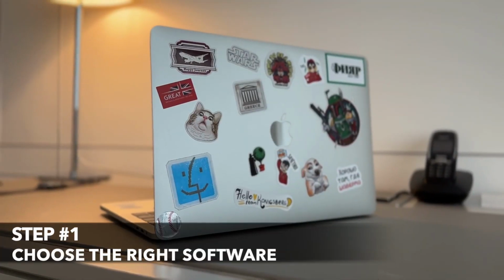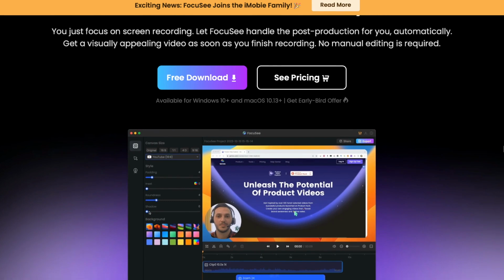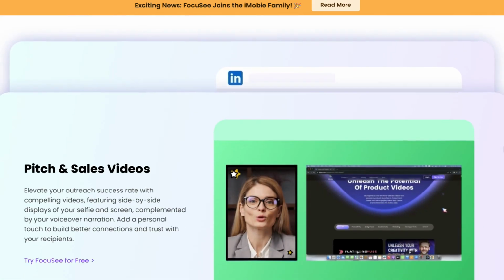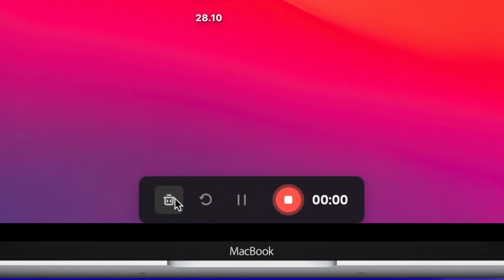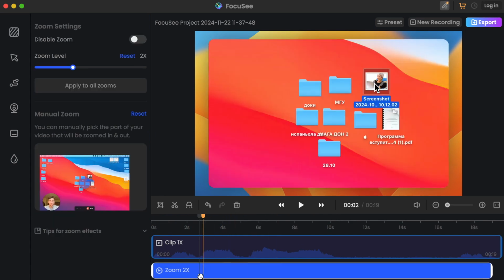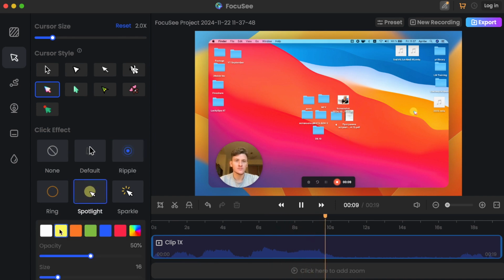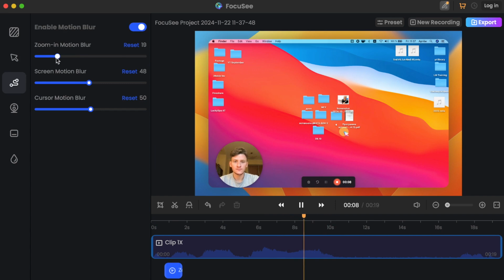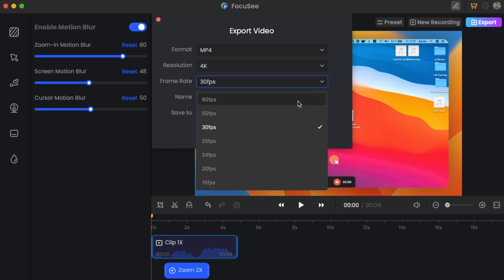FocuSee Tutorial: Smart Zoom, Cursor tracking & More in Action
Say goodbye to boring screen recordings!
In this video, we walk you through FocuSee — the AI-powered screen recorder that simplifies your workflow and makes your content look professional with zero editing.

🔍 Features in this demo:

Auto Zoom & Smart Focus

Cursor Tracking

Dynamic Camera Layouts

Automatic Subtitles

Fast, hassle-free Exporting

Perfect for creators, educators, and remote teams!

Whether you're a content creator, educator, or product demo wizard — Focusee will completely change how you record and edit videos.

First 100 subscribers will have a chance to win a 30-day license 🎁
(P.S. Early birds have very high chance）